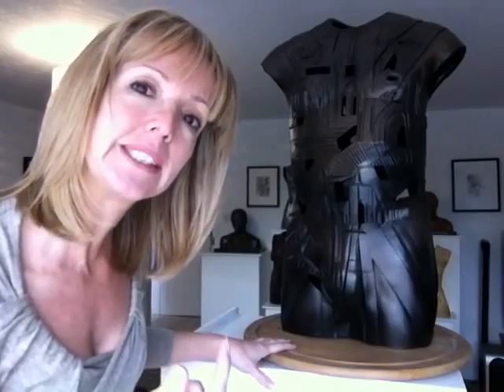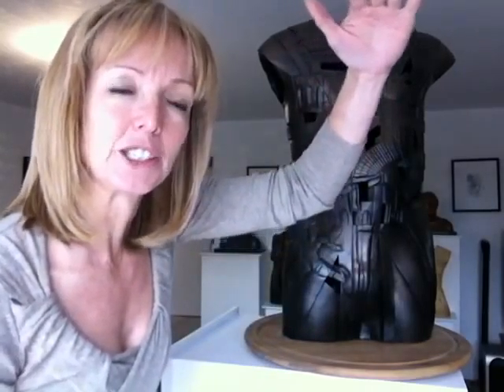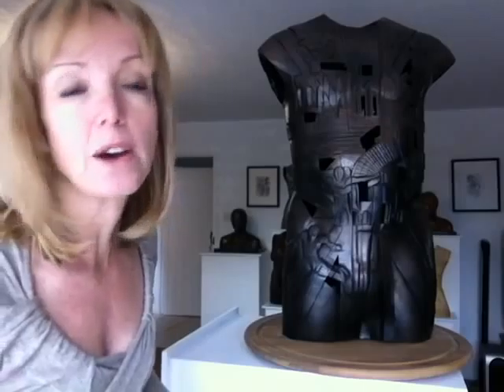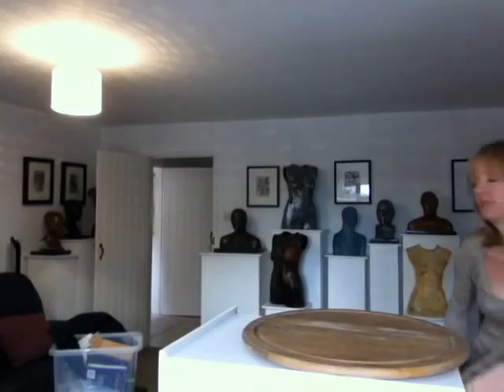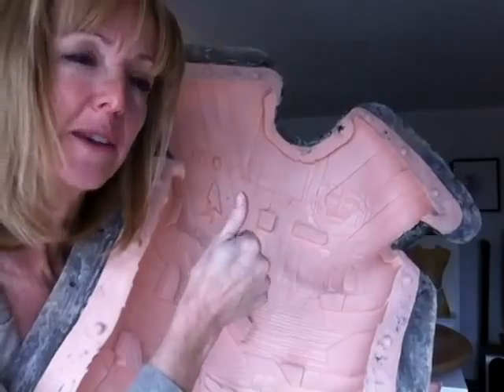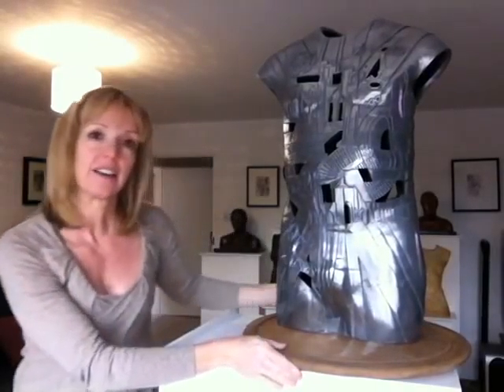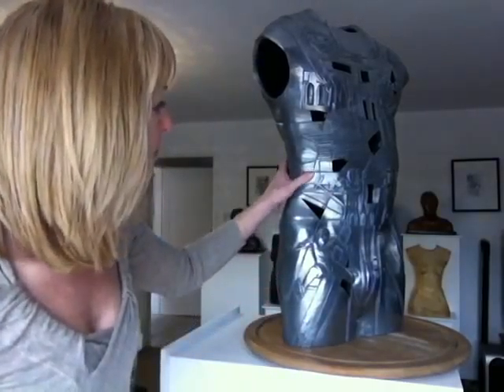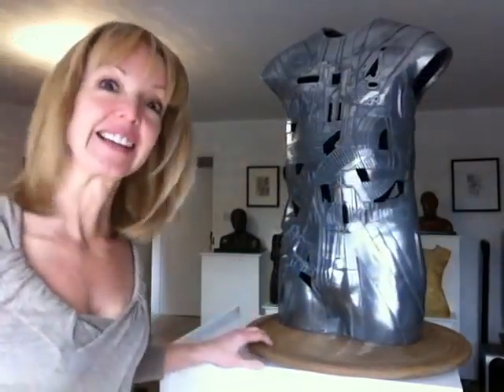3 Stages of Olympian Kriss Akabusi MBE's Sculpture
For more info on Olympian Series please The stages from Kriss's ceramic torso to the cold cast aluminium final piece.